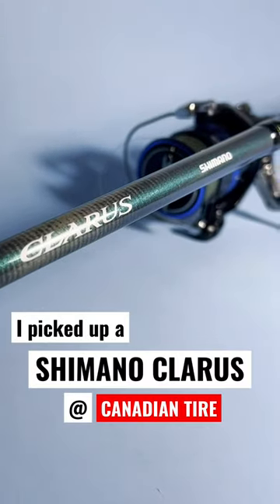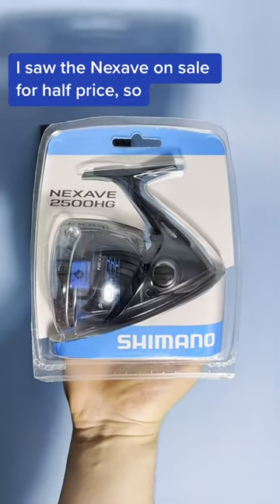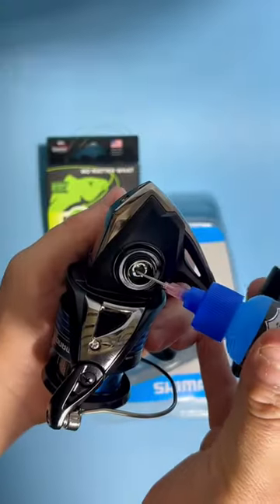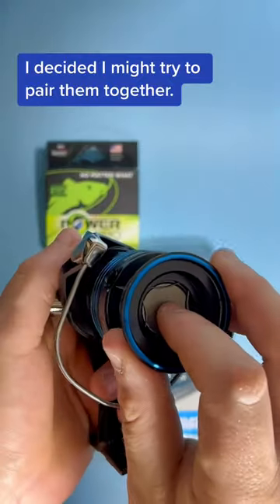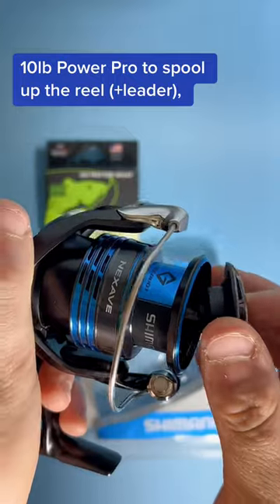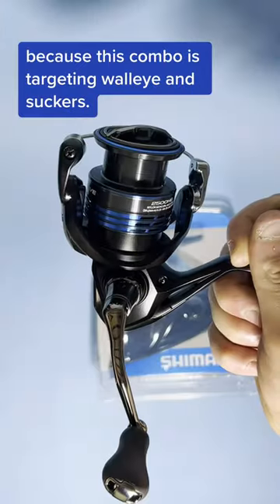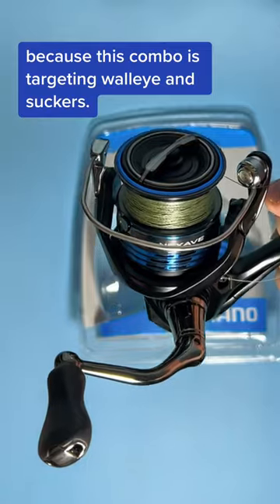Shimano Clarus x Nexave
I picked up a Shimano Clarus (fantastic spinning rod) and saw a reel on sale which I knew next to nothing about - the Shimano Nexave. The price seemed like it must be a good value for a Shimano reel, so I took a shot on the deal and rigged it up with the Clarus.

What do you think of the Clarus and Nexave?

In an upcoming video, I'll be taking the Nexave to the test and comparing it to the Shimano Nasci.